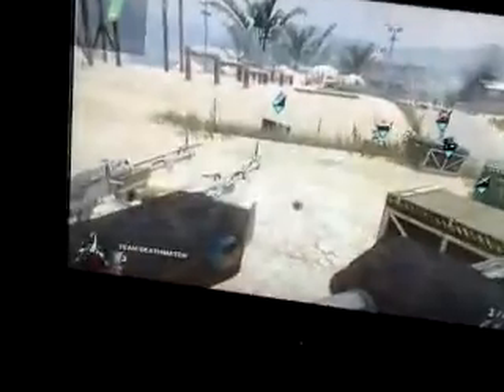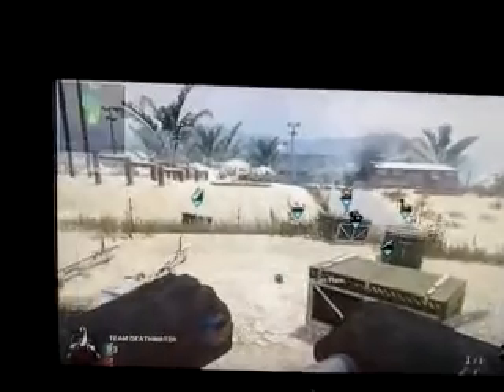Dope glitch on firing range (first to ever do it!)